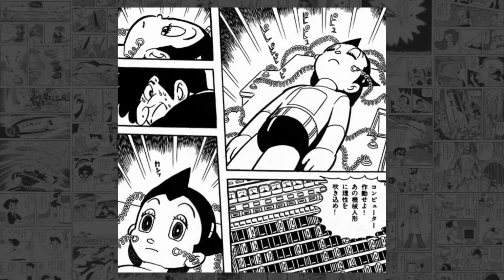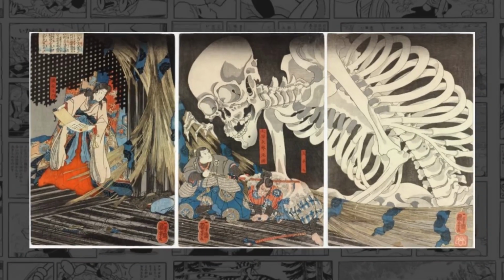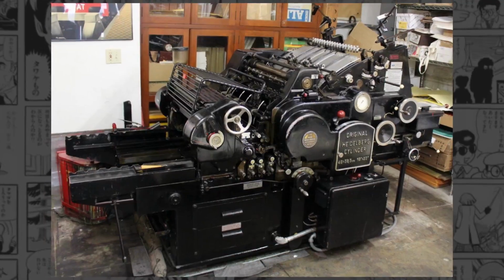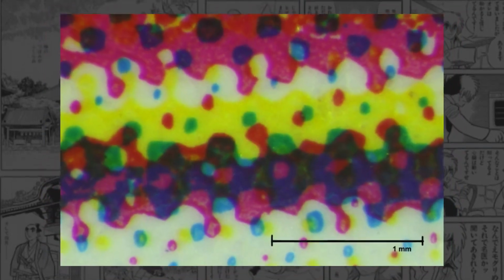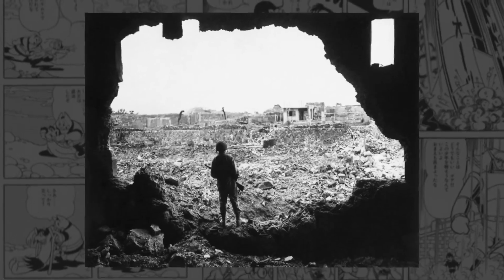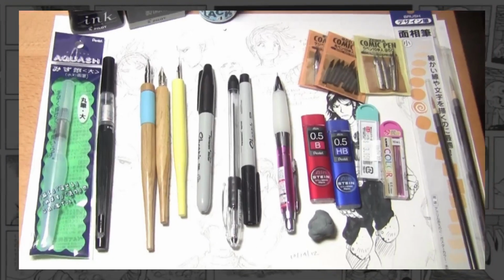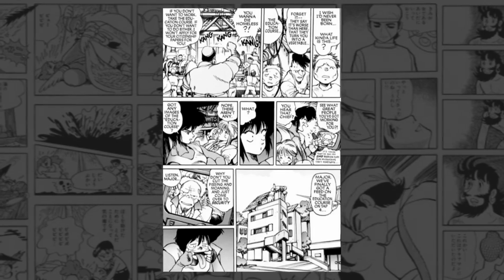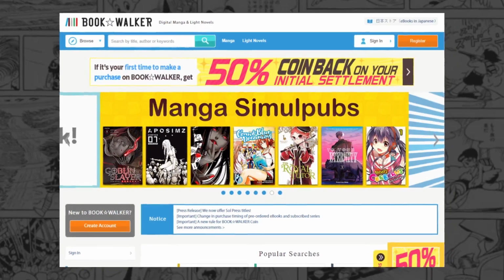The history / evolution of Manga Technology and Printing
Music from sonic adventure 2 and sonic rush

video by pigeonduckthing